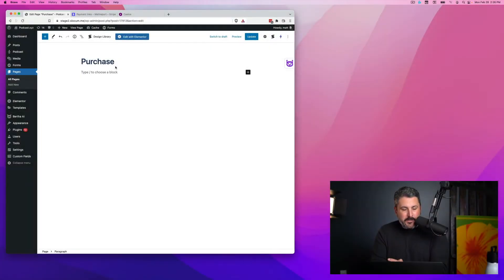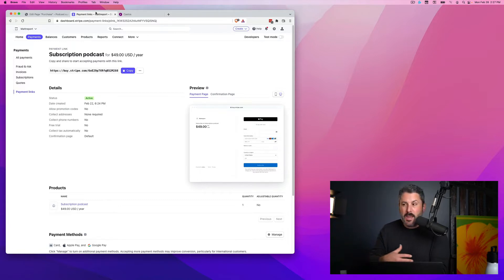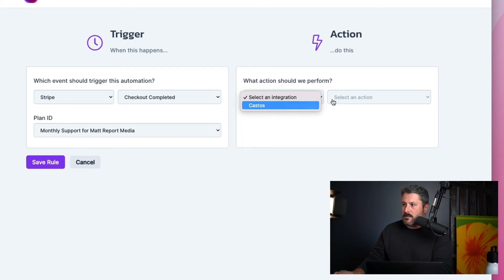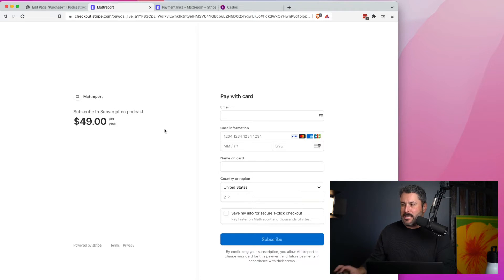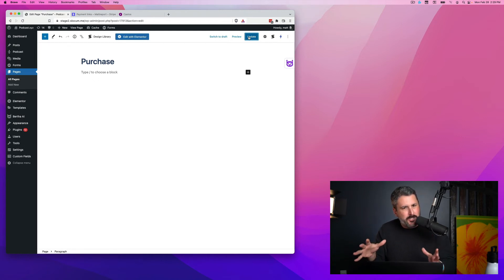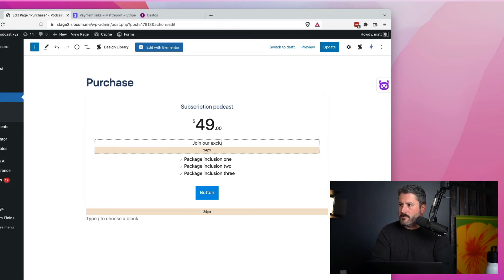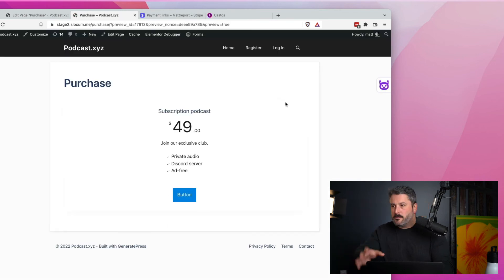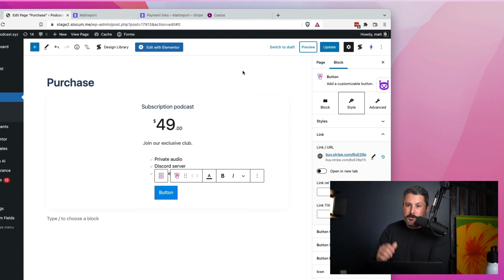Adding Stripe checkout for a subscription podcast on WordPress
It's as easy as copy/pasting your Stripe checkout link on to a page or button in WordPress. You can use either Gutenberg or a page builder plugin to achieve this.